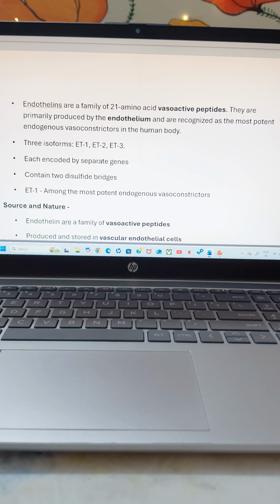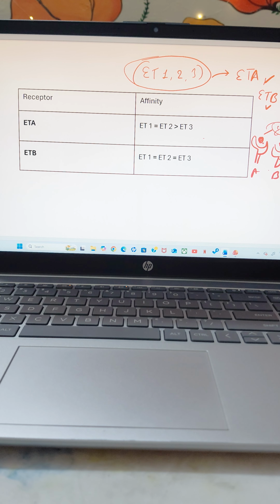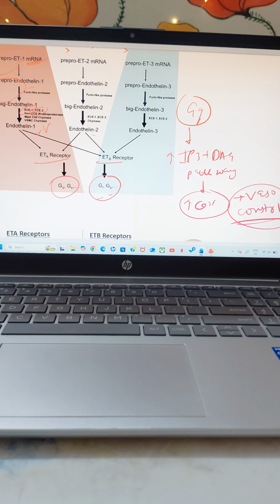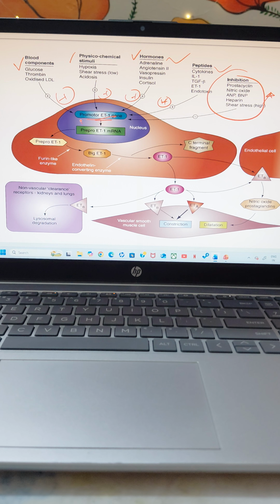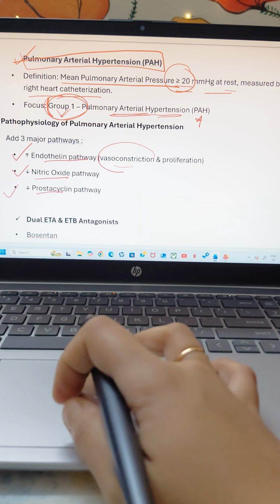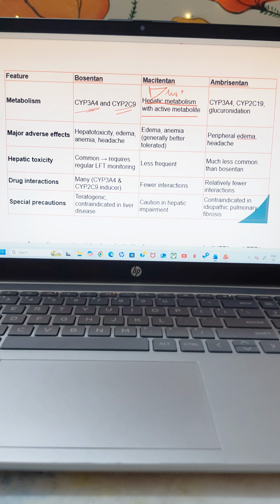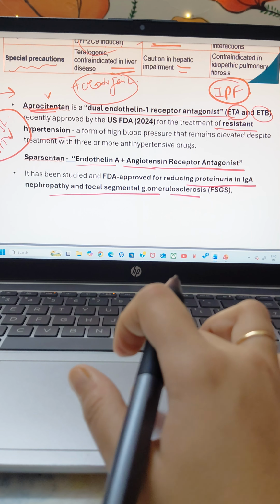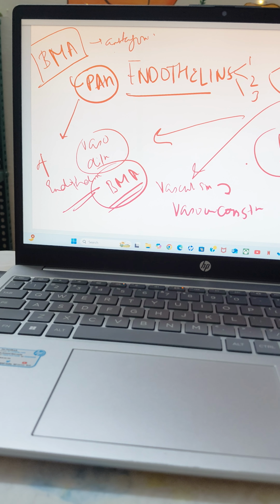Endothelins - Its MOA, its receptors and drugs acting on its receptors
In this video, we break down one of the most potent vasoconstrictors in the human body: Endothelin. We explore the synthesis of ET-1, the distinct roles of ET_A and ET_B receptors, and the therapeutic importance of Endothelin Receptor Antagonists (ERAs) in modern medicine.
​Key Topics Covered:
​The Endothelin Family: Synthesis from pre-pro-endothelin to the active ET-1.
​Receptor Dynamics: The "Yin and Yang" of ET_A (vasoconstriction) vs. ET_B (vasodilation and clearance).
​Pharmacological Interventions:
​Non-selective antagonists (e.g., Bosentan).
​Selective ET_A antagonists (e.g., Ambrisentan, Macitentan).
​Clinical Applications: Why ERAs are a cornerstone in managing Pulmonary Arterial Hypertension (PAH).

Want daily high-yield medical notes, MCQs, and pharmacology mnemonics?
Follow here: Medicosphere on Instagram